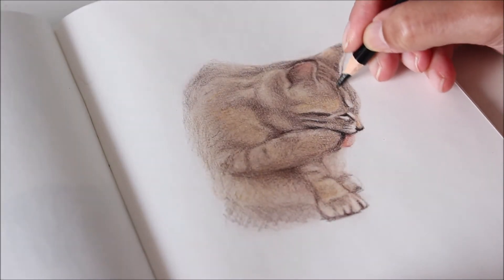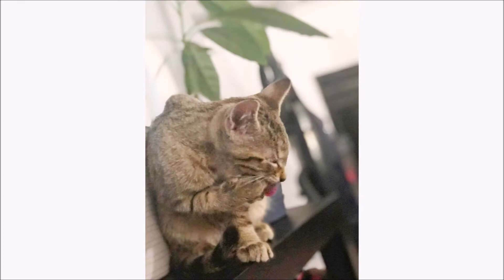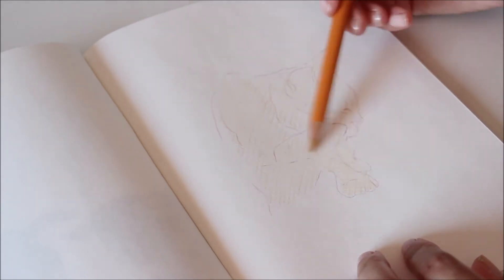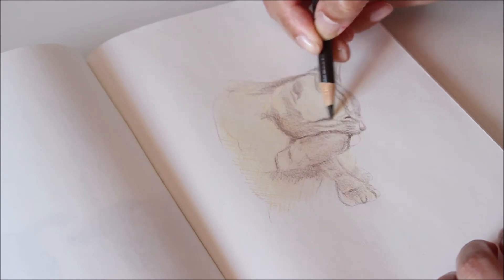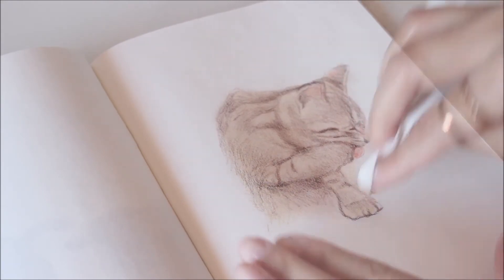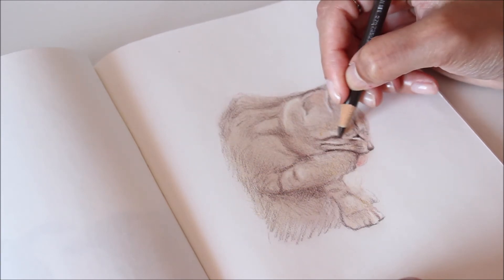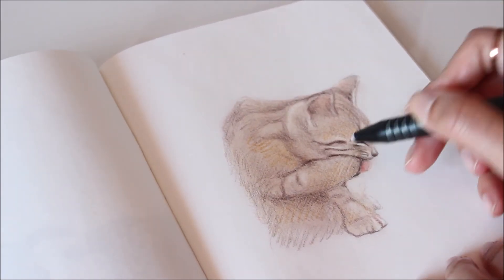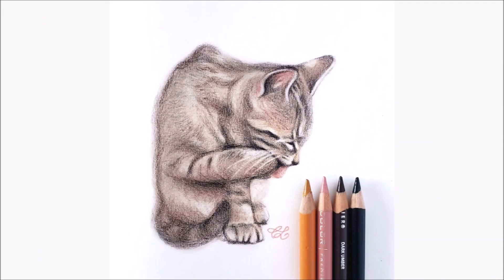Focus On These Features For Lively Portraits | Coloured Pencil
Learn how to bring a subject's personality to life and tell a story in the process by focusing on a few important features. In this video, I'll show you how to do that with coloured pencils. The subject of this demo is my brother's cat, Chico. I hope you enjoy the short clips of Chico grooming himself filmed by my sister-in-law.

Art Supplies:
- Fabriano Ecoqua Sketchbook
- Prismaolor Premier (Goldenrod, Nectar, Dark Umber, Black)
- Pentel Clic Eraser
- TuffStuff Eraser
- Soft Facial Tissue